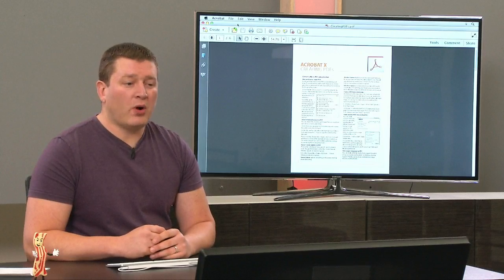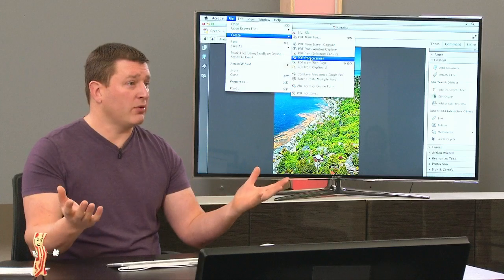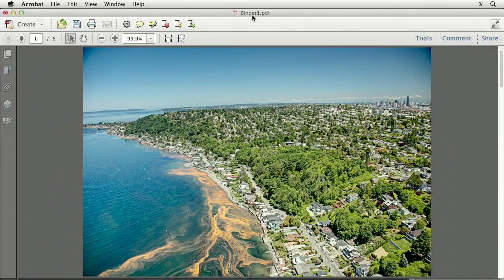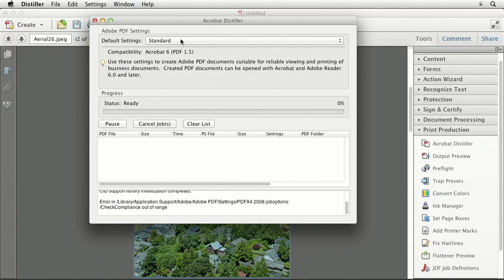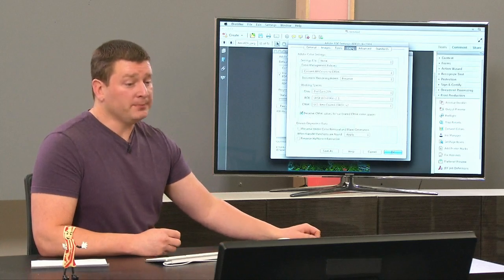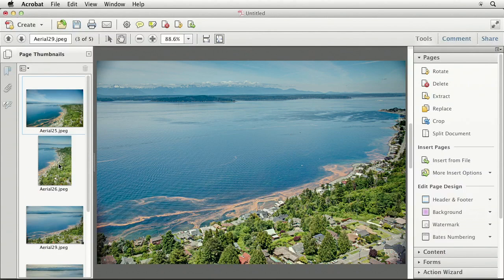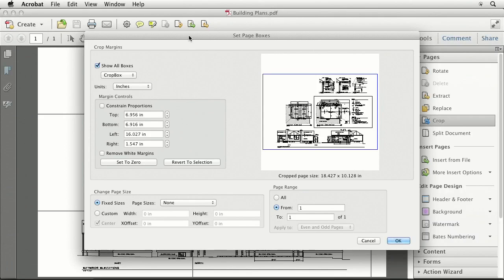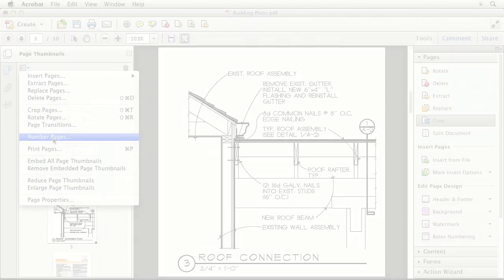Creating a New PDF - Creating Interactive PDFs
Learn to make interactive PDFs with Jason Hoppe! Jason will show you the basics of using Acrobat to create PDFs, then teach even more advanced techniques: creating forms, using calculations and JavaScript, distributing PDFs, creating hyperlinks and bookmarks, including and embedding files in your PDF, and much more! Beyond Acrobat, Jason will also show how to use InDesign, Photoshop, and other software to enhance your PDFs. PDFs aren't just text, and Jason Hoppe is the one to show you how to use them to their full potential.